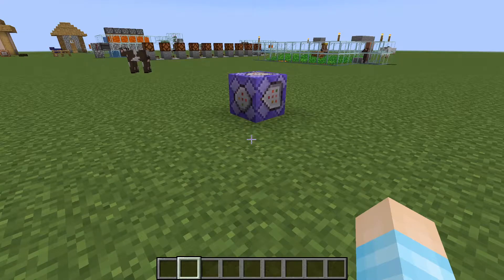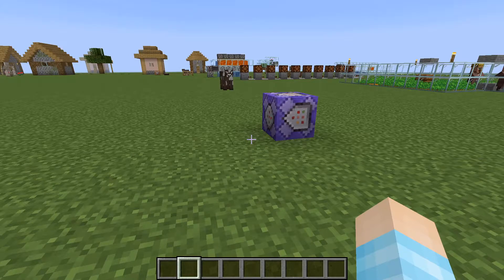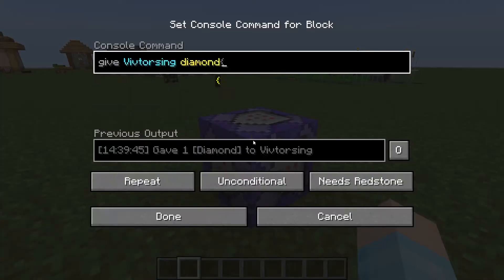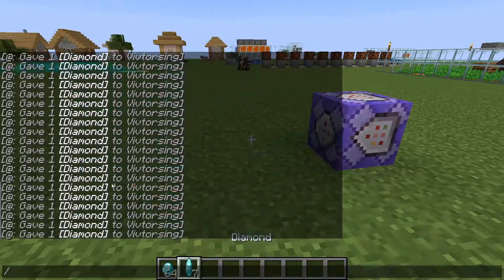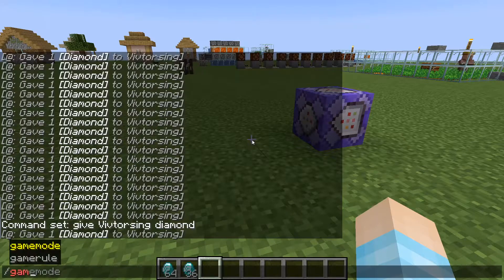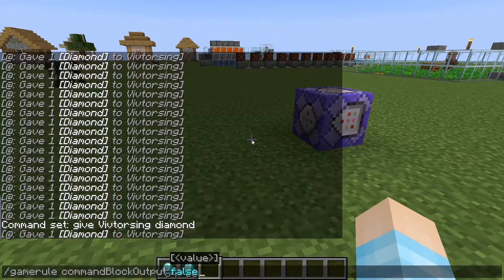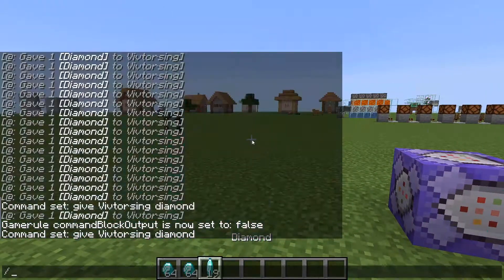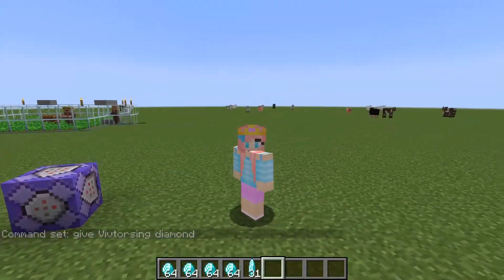Minecraft 1.16.4: How to make command block output not appear in chat